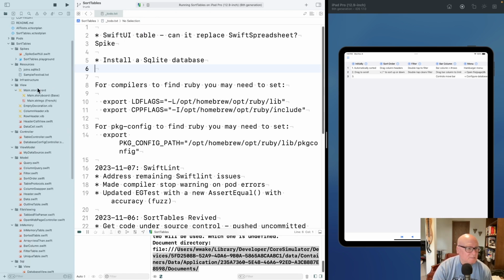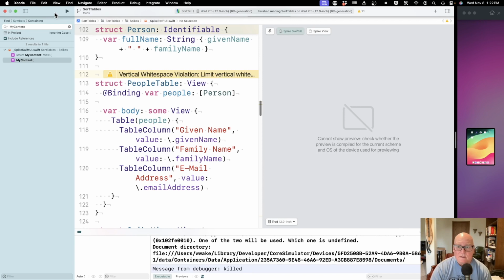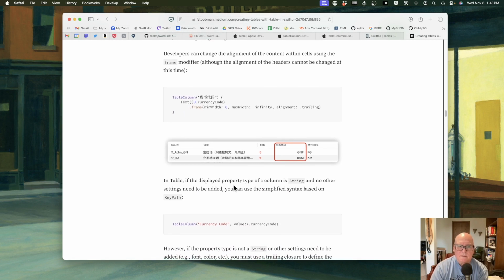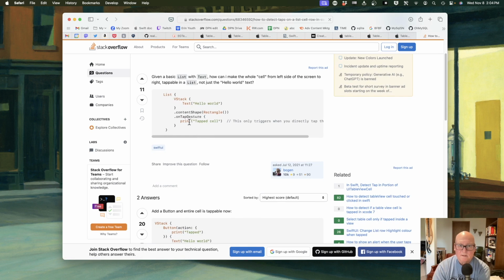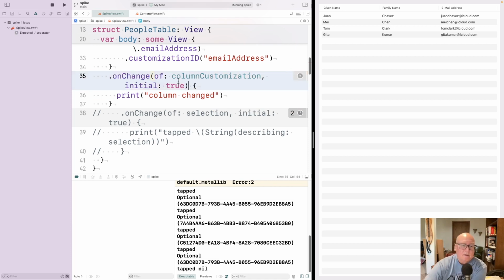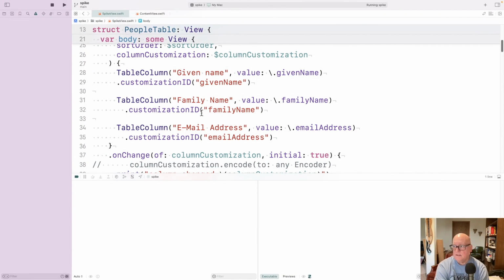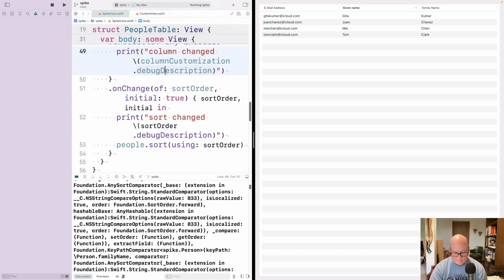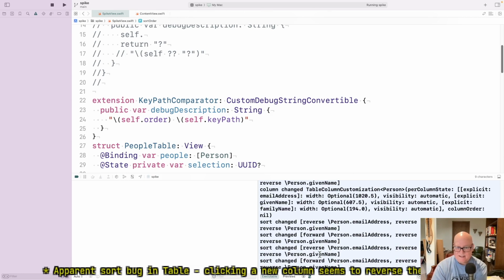ST 23 03: SwiftUI Table - SortTables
Spike -

* SwiftUI Table - can it replace SwiftSpreadsheet?

  + Has column headers

  + Can change sort order (though we're seeing a likely bug)

  + Can change column order

  + Can resize columns

* Found apparent sort bug in Table - clicking a new column seems to reverse the previous one